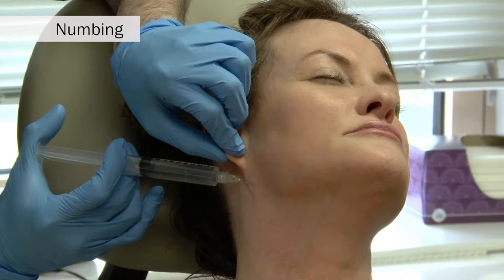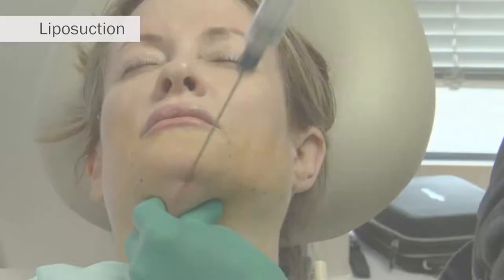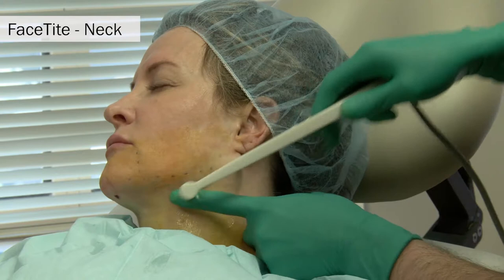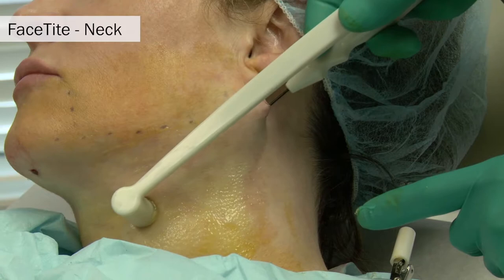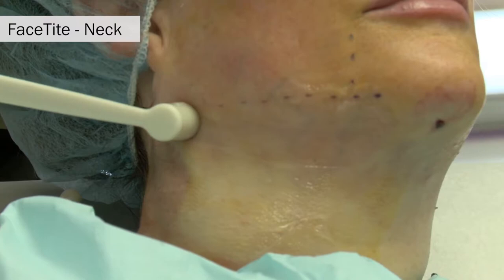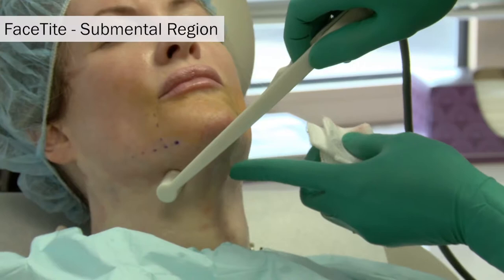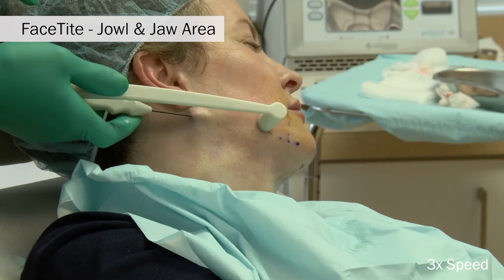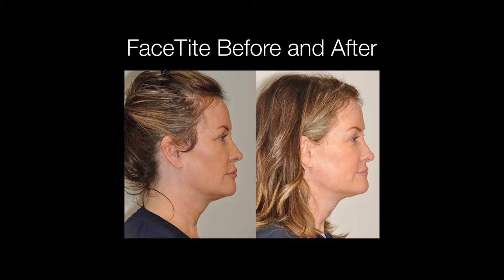Technique for Lower Face and Neck Tightening with ThermiTight - Part 2